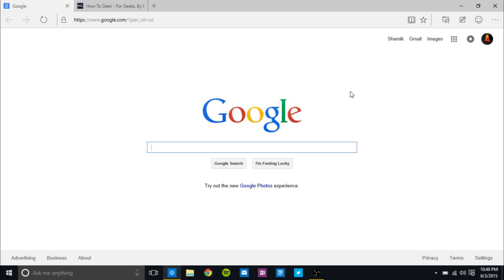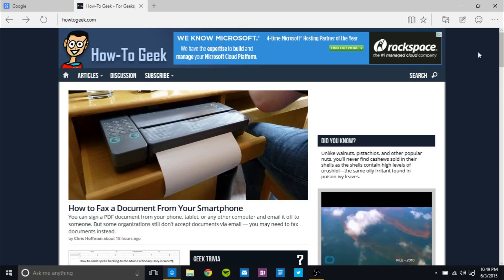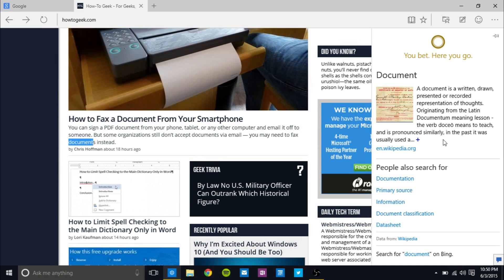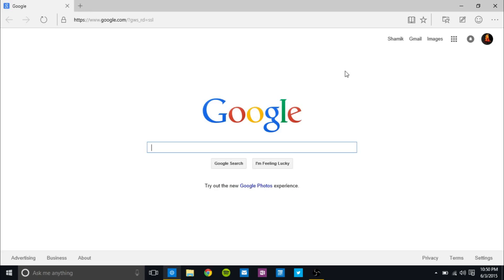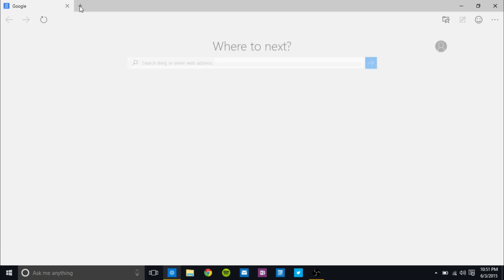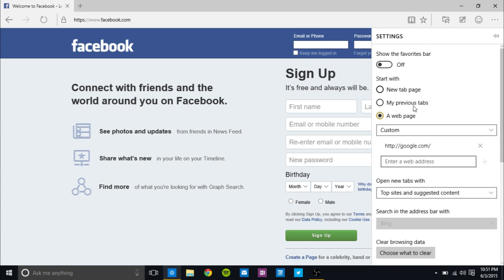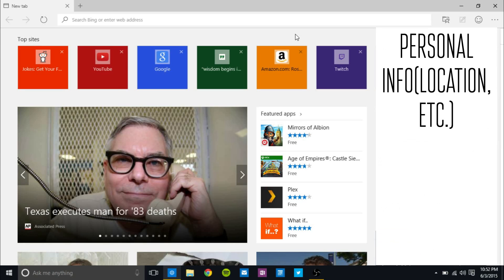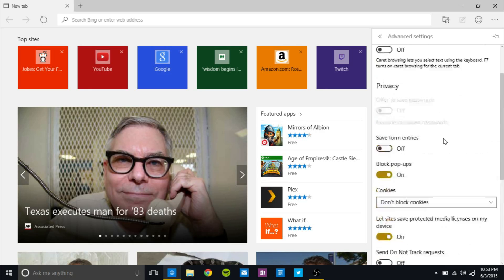Microsoft Edge New Features(Windows 10 Build 10130)!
I go over Project Spartan's/Microsoft Edge's new features as of Windows 10 Build 10130, including the new tab page, Cortana, and more!